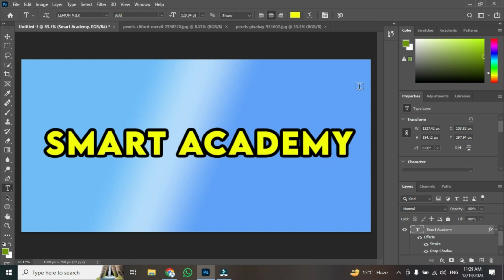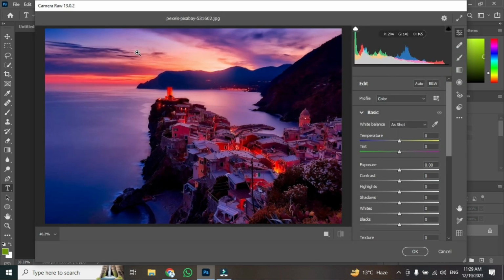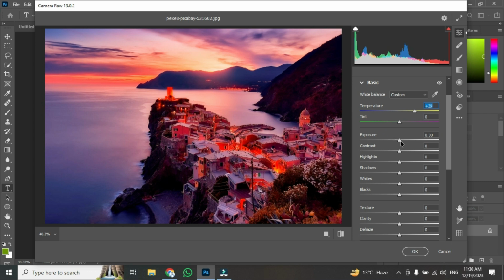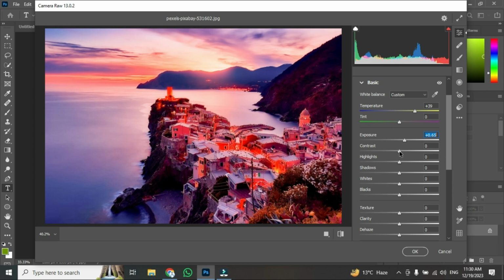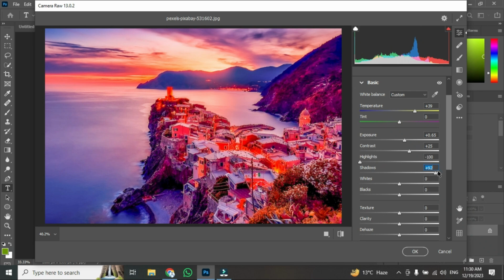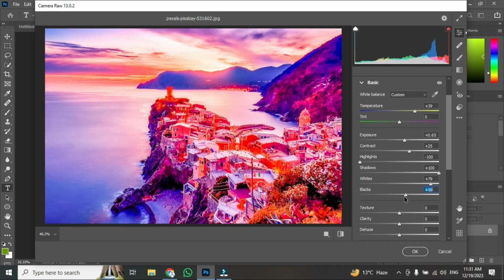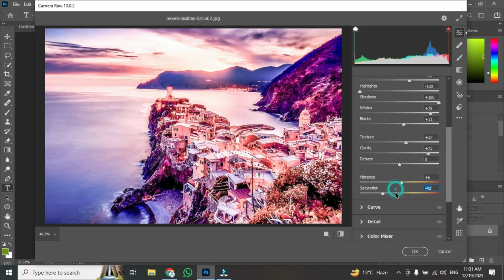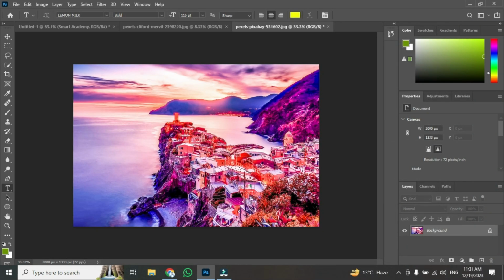How to use Photoshop Part 5 [easy]